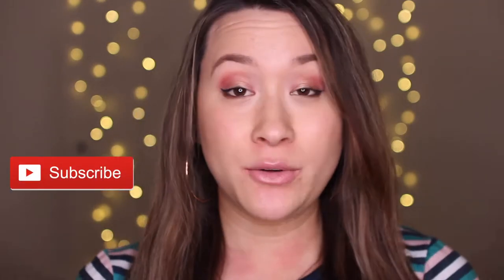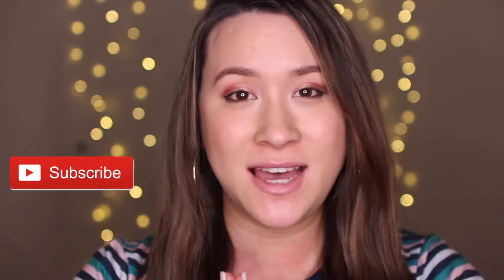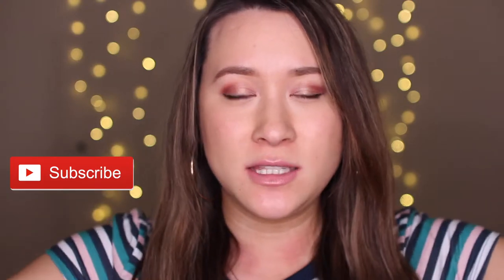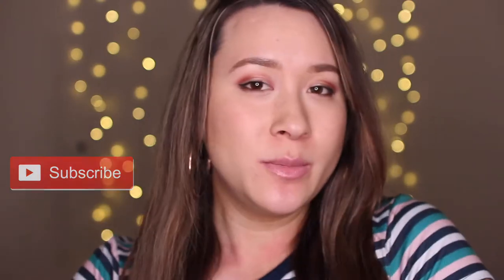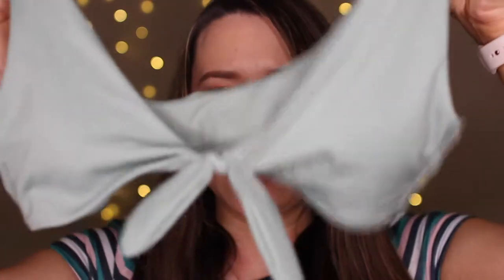2019 Summer Haul : Walmart & Ulta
Hey friends!! I am so ready for this summer and I have a tiny summer haul to show you what I'm going to be using all summer long!

B.Tan self tanner mitt
Walmart green river 2 piece bathing suit
ST. Tropez exfoliating mitt
Malibu Tan Hemp lotion golden glow